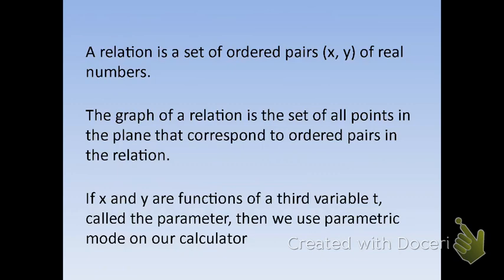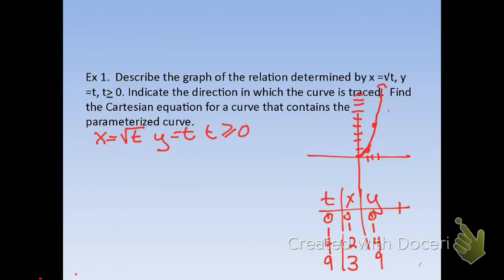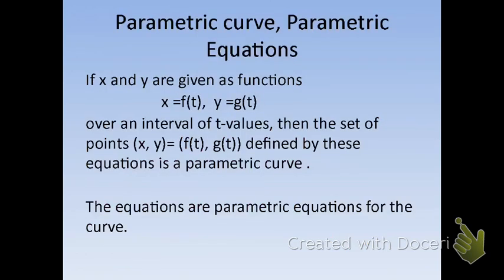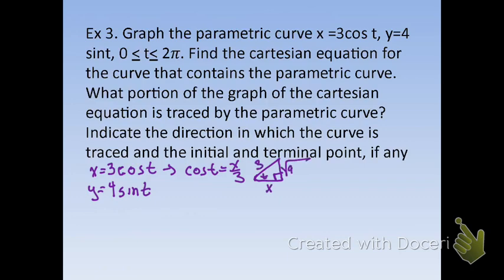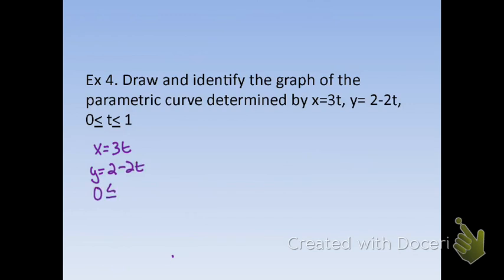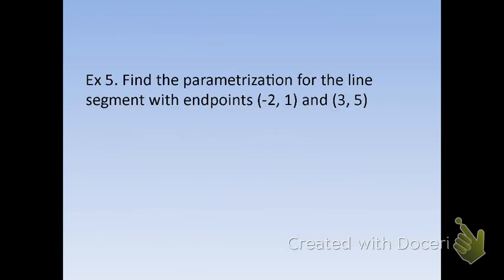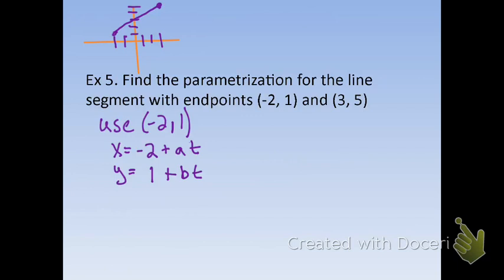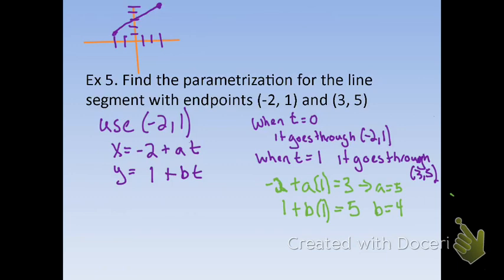1 4 video